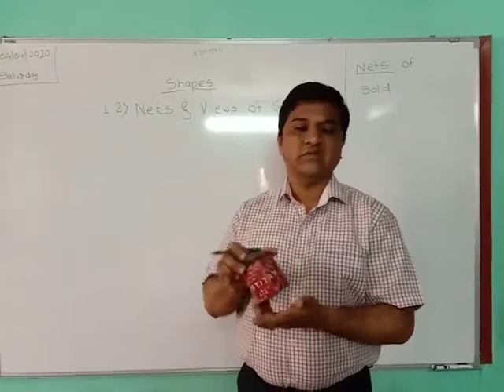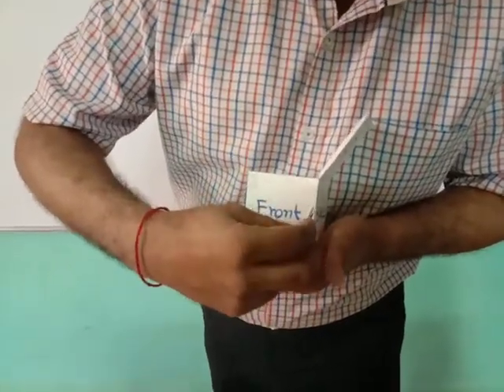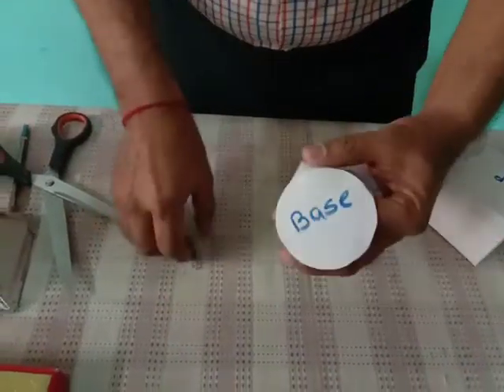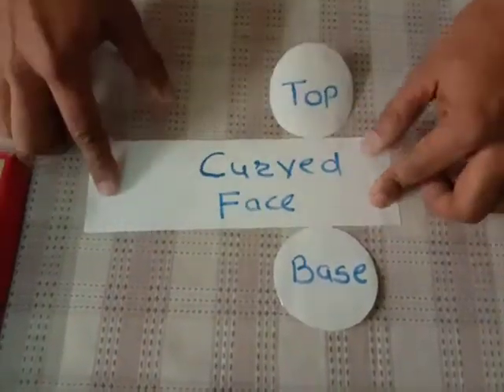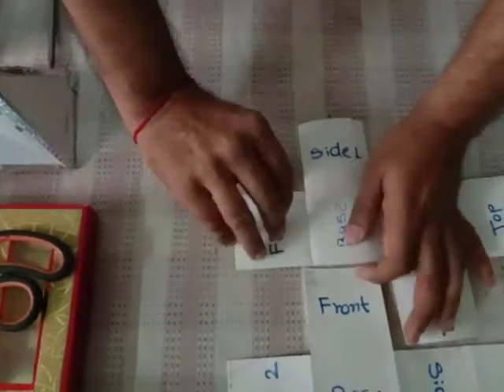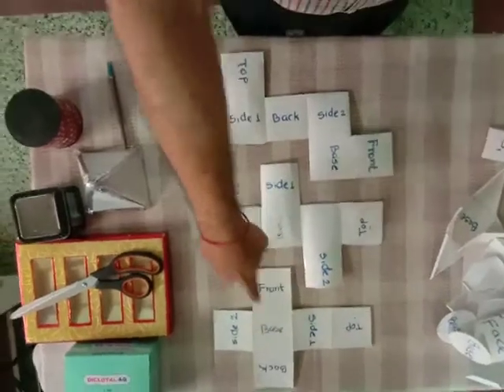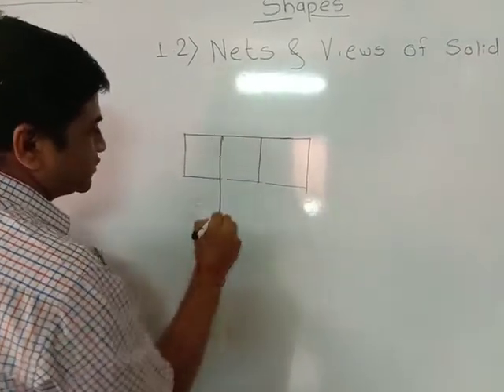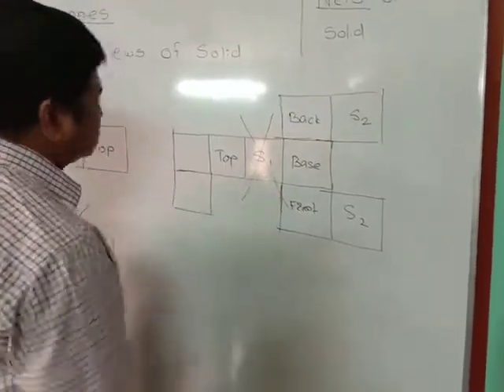Class 5 Maths Ch1.2 Nets of Solid Video Tutorial